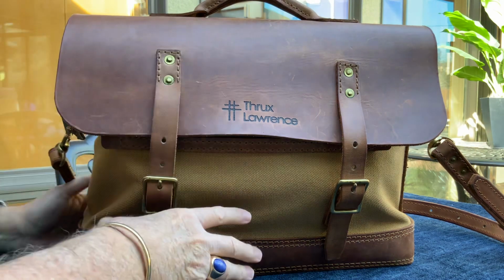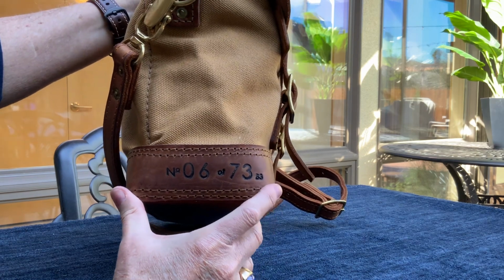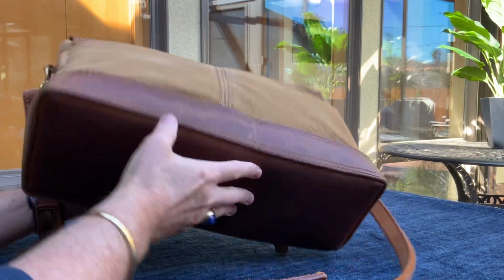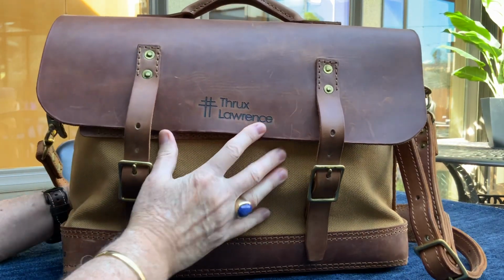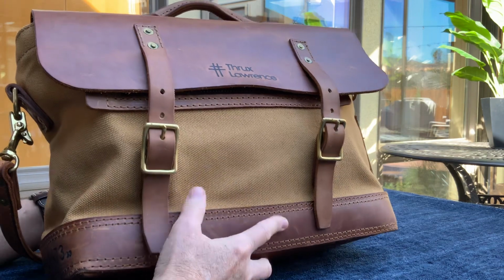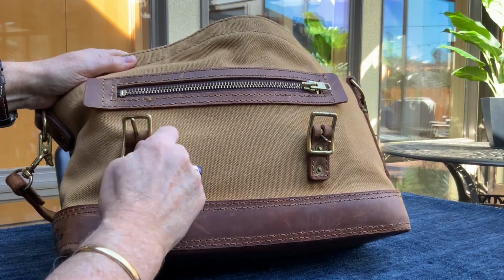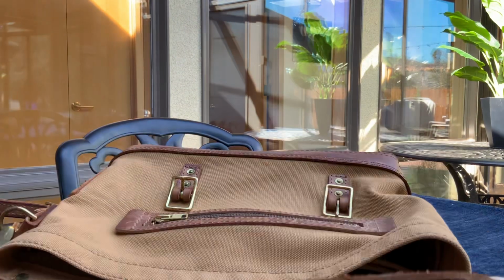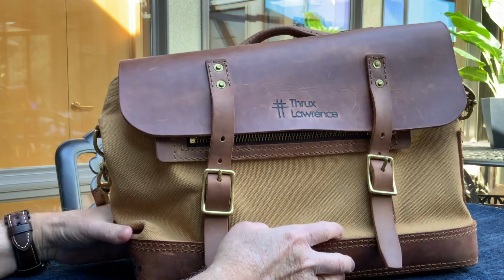Long Term Road Test Update of the Dispatch Brief by Thrux Lawrence.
My long term road test update of the Dispatch Brief from Thrux Lawrence.  Note, this bag is no longer available new from the manufacturer, but is occasionally available on the secondary market such as Ebay.

Dimensions;   17” wide, by 12” tall by 6” deep.